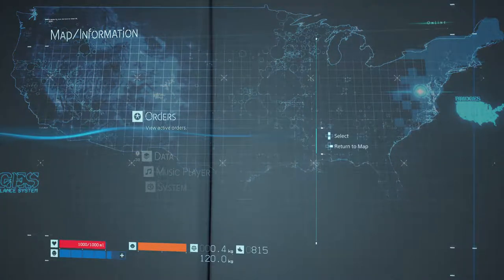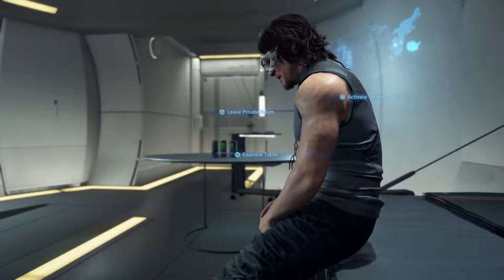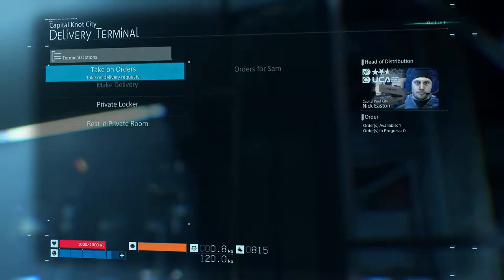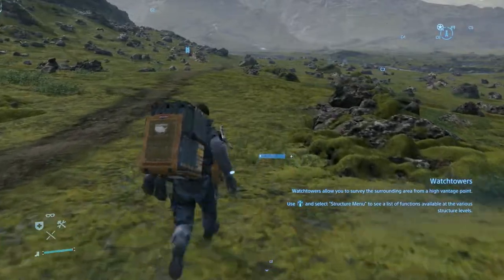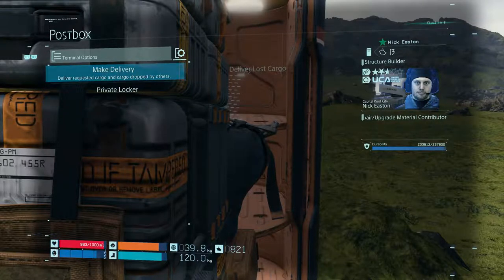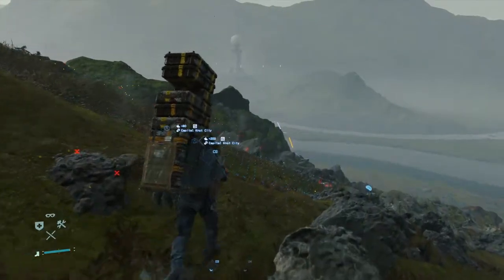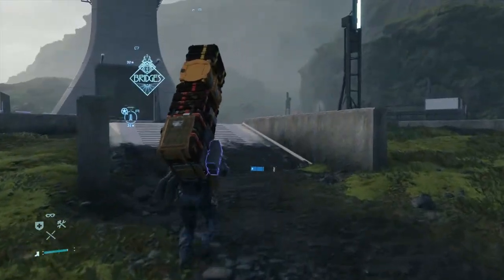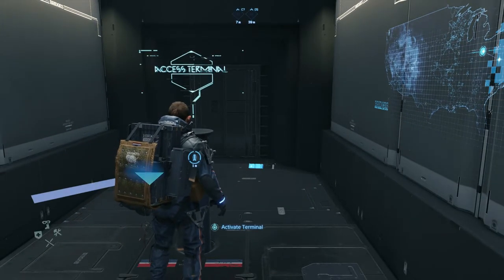Death Stranding: Walkthrough Gameplay PART 4 | Die-Hardman | Hard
This is the Walkthrough Gameplay Part 4 of Kojima Productions - Death Stranding | Die-Hardman | Includes Full Story Gameplay commentary, Reviews, Cutscenes, OSTs etc.

It is the first game from director Hideo Kojima and Kojima Productions after their disbandment from Konami in 2015. It is set to be released for the PlayStation 4 by Sony Interactive Entertainment in November 2019, and for Microsoft Windows by 505 Games in 2020. The title of the game is a reference to the cetacean stranding phenomenon.

Actors Norman Reedus, Mads Mikkelsen, Léa Seydoux, Margaret Qualley, Tommie Earl Jenkins, Troy Baker, and Lindsay Wagner provided motion capture, 3D scannings and vocal performances, while film directors Guillermo del Toro and Nicolas Winding Refn are also featured. Following its announcement at E3 2016, Death Stranding was widely anticipated. It has received generally favorable reviews from critics.

Death Stranding is an action game set in an open world, which also includes multiplayer functions. Kojima compared the genre to how his earlier game Metal Gear – now considered to be a stealth game – was called an action game during its release because the stealth genre was not considered to exist at the time.

According to Kojima, one of the key aspects of the announcement trailer was the idea of a connection between life and death. He explained one of the main themes through a short story by Kōbō Abe; the first tool created by humans was a stick, meant as protection by putting a distance between oneself and "bad things", and that the second was a rope, used to secure things one finds important. Kojima compared the main "tools" in action games – punching, shooting and kicking – to sticks, and that in Death Stranding, he wants people to communicate through the game equivalent of ropes.[3] While the title refers to the phenomenon of cetacean stranding, "strand" is an alternative term for shore and also stands for strings and connections.

When the main character, named Sam, dies, the player is sent to another world, referred to as an upside-down world submerged in water. Kojima suggests that when the player returns to the world of the living, anything they did or any damage that an explosion or the like causes when the player dies remains persistent in the world and does not go away. Another element talked about is the existence of a type of rain, called "Timefall", with the ability to age or deteriorate whatever it hits. Another gameplay element talked about is the player's ability to interact with the environment and wander outside of the character's body, as well as recovering items when they die.

*1080p60fps